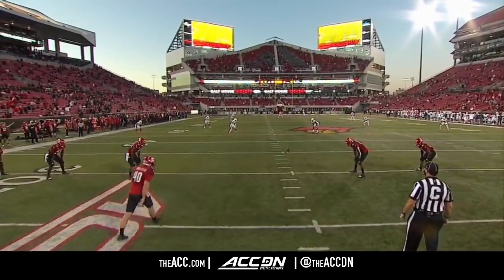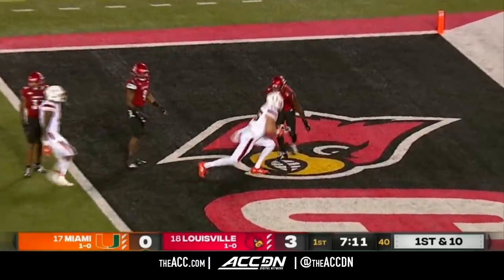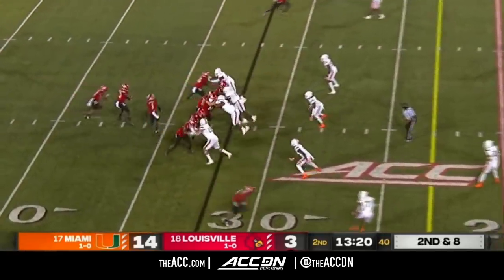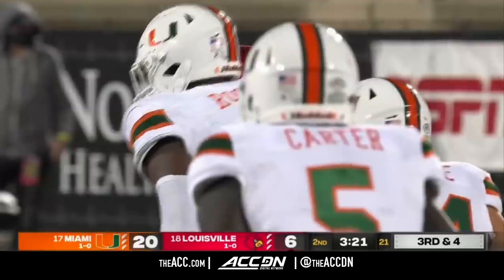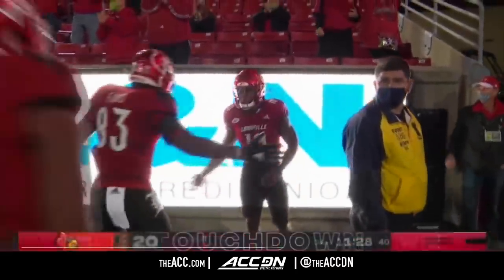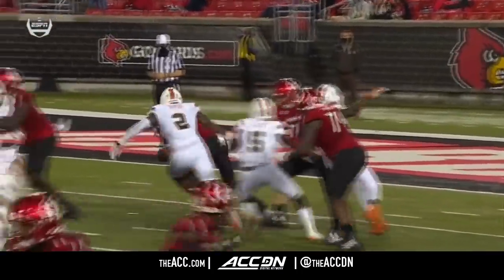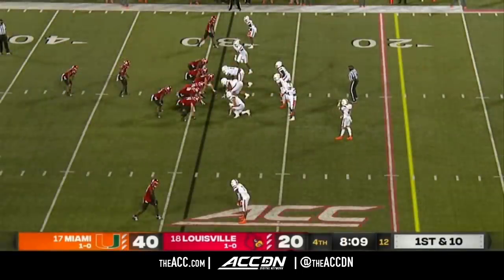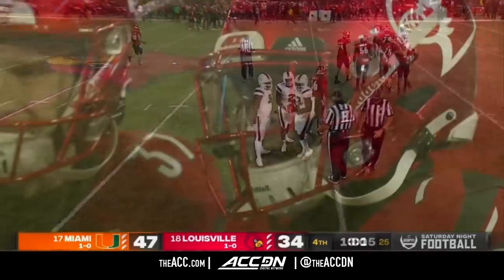Miami vs. Louisville Condensed Game | 2020 ACC Football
The Miami Hurricanes went into Louisville for an ACC matchup with the Cardinals and left victorious, 47-34.  Hurricanes quarterback D'Eriq King threw for 325 yards and 3 touchdowns while Cardinals quarterback Malik Cunningham threw for 307 yards and 3 touchdowns of his own in defeat.  Cam'ron Harris rushed for 134 yards on 9 carries, including a 75-yard touchdown, and Brevin Jordan caught 7 passes for 120 yards and a touchdown for the 'Canes.  Running back Javian Hawkins rushed for 164 yards and a touchdown, and wide receiver Tutu Atwell caught 8 passes for 114 yards and 2 touchdowns for the Cardinals.  The teams combined for over 950 yards of offense.